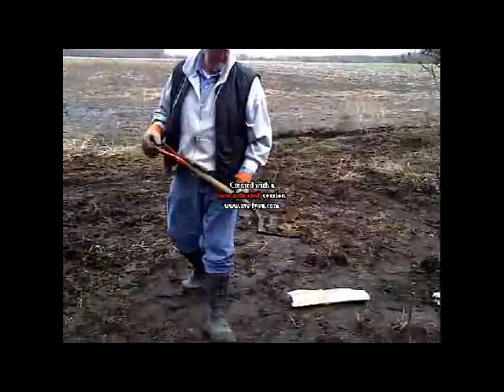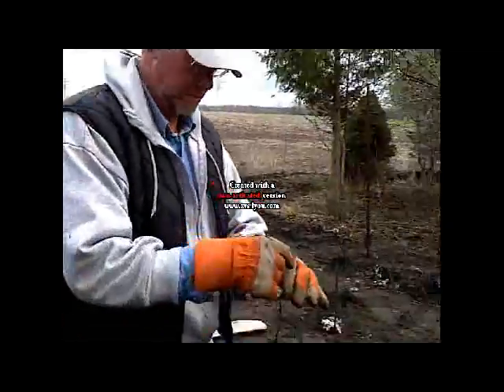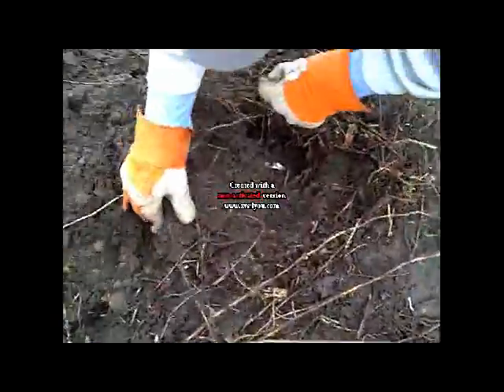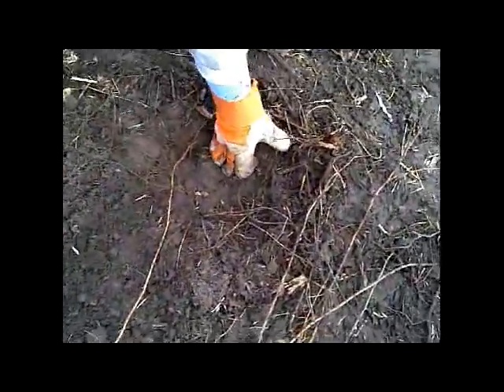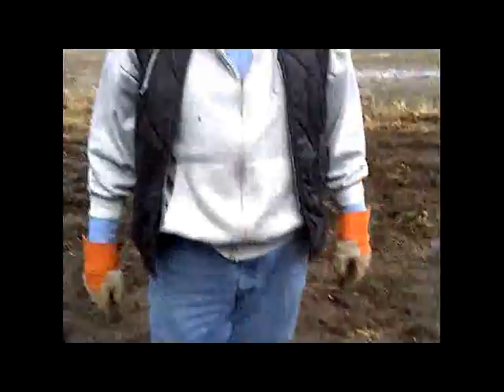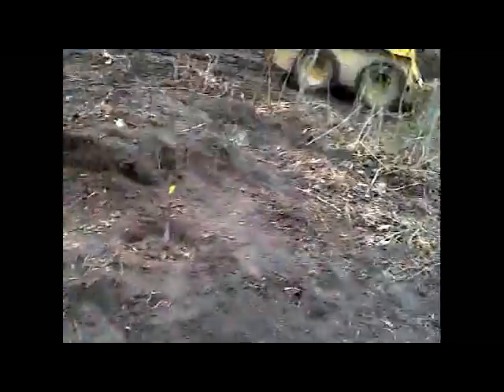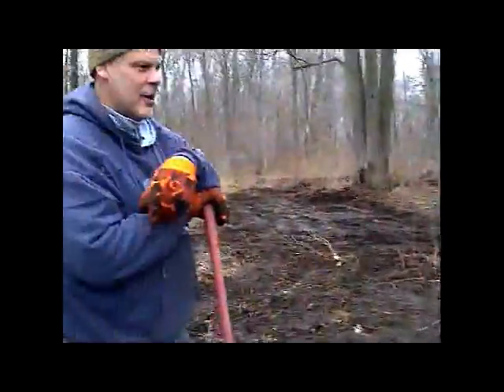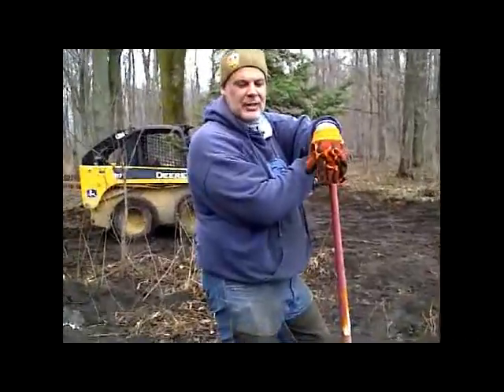Habitat Helpers. Week Two, Day 1. Bush Planting.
Cohoctah, Michigan. Check us out on Facebook and "Like"us